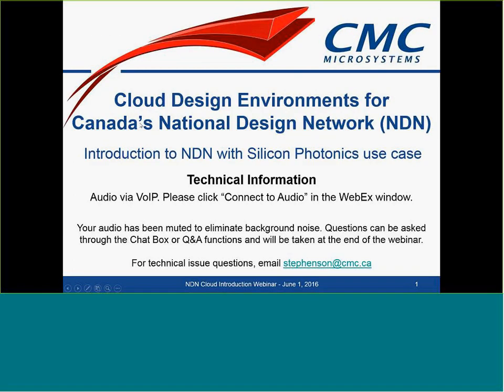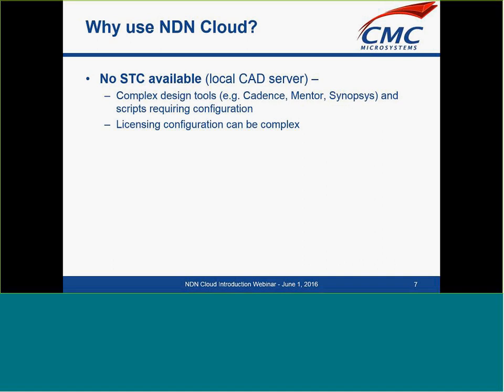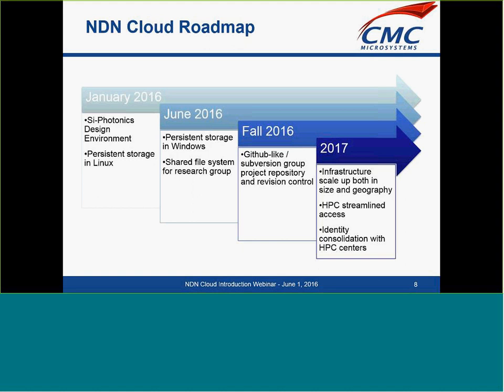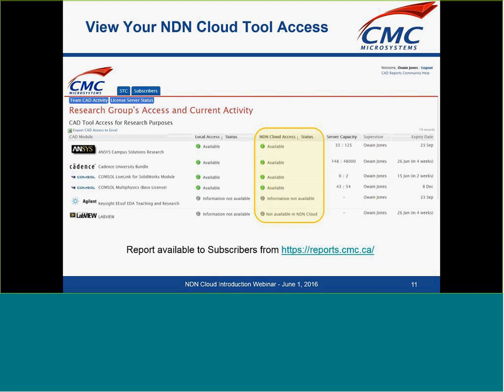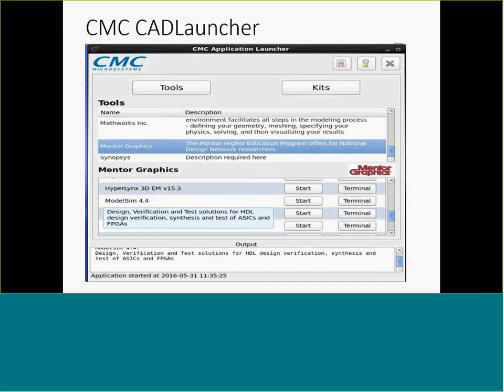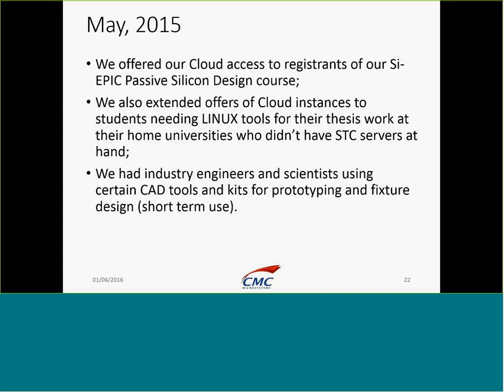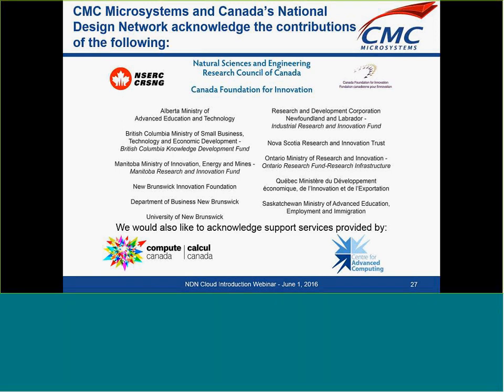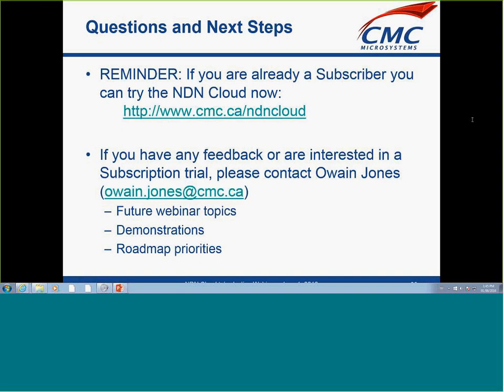Introducing the NDN Cloud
The CNDN Cloud provides researchers with a secure, high-performance, remotely accessible EDA resource for design of advanced microsystems and nanotechnologies.

This webinar will introduce this new way of accessing the robust design environment as offered by CMC and participants will get a live demonstration of the Silicon photonics design environment accessed through the cloud. The CNDN Cloud offers access to CMC supported CAD tools and technologies delivered on-demand with zero configuration on data centers hosted in Canada.